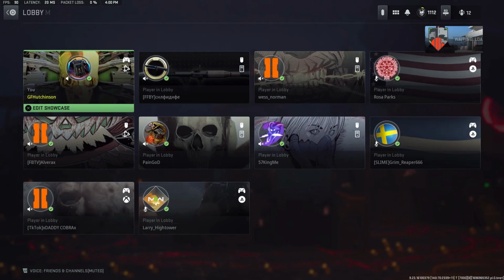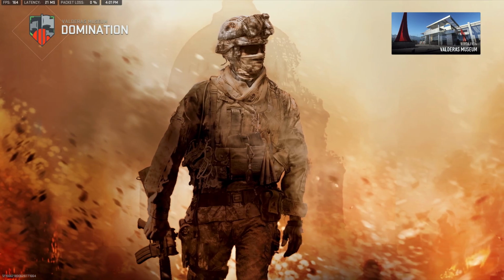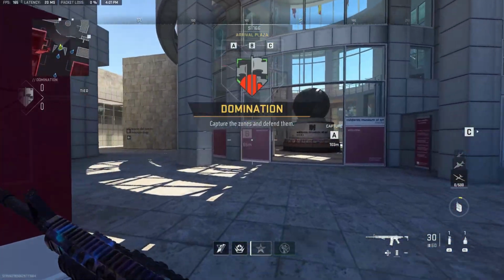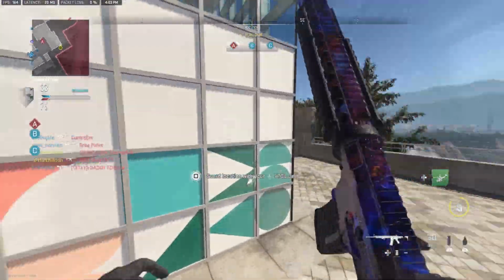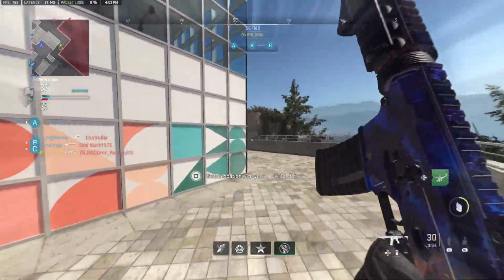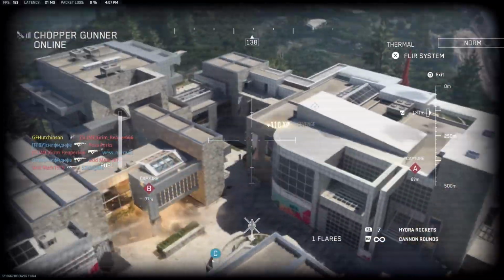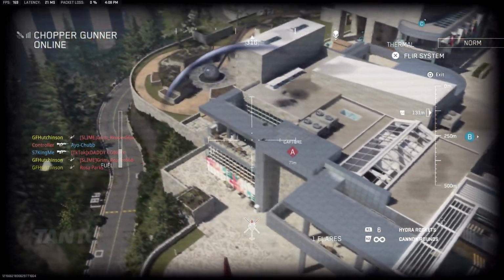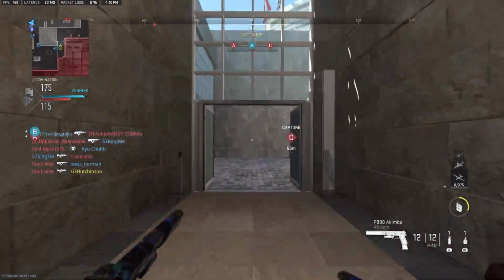Gameplay Breakdown - Solo MGB on Valderas Museum | Modern Warfare 2 Tips and Tricks 1440p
Today I am bringing you guys a Valderas Museum domination match where I drop an MGB. I haven't really uploaded much 6v6 this year, especially solo, so this is for all you solo 6v6 fans out there.

Call of Duty®: Modern Warfare II is a first person shooter (FPS) video game in development by InfinityWard and Launches at the end of October 2022. It was published by Activision. MWII is a direct sequel to Modern Warfare 2019. The game features a brand new Campaign, Multiplayer, Special Ops, Warzone 2.0, and DMZ game modes. The gunsmith has been revamped to allow for a new weapon family system. This allows for less time spent leveling up different weapons and more time about unlocking attachments for a specific weapon family. Modern Warfare 2 is available on PS4, PS5, Xbox One, Xbox Series X|S and PC.